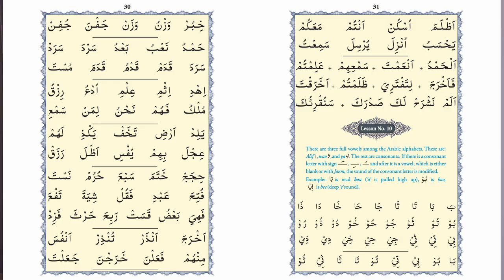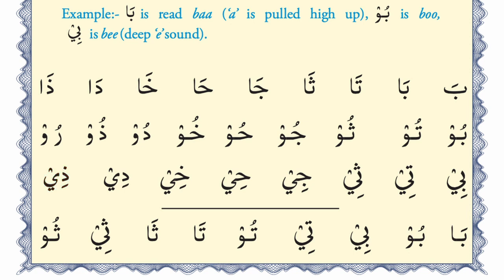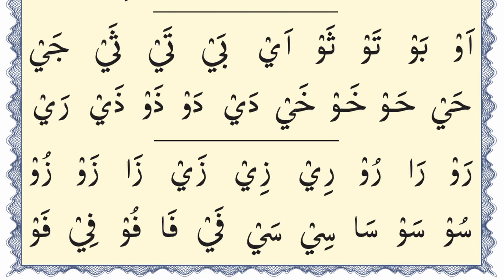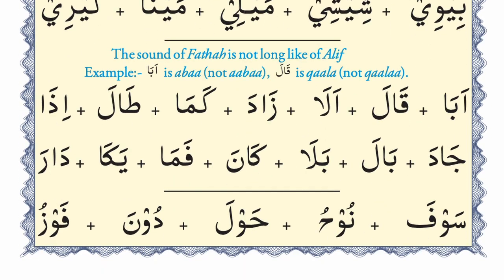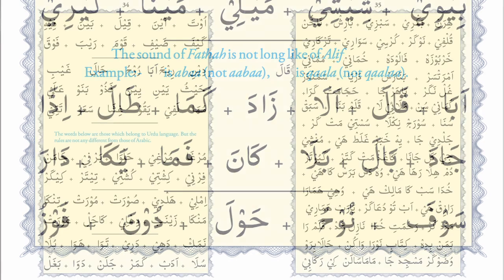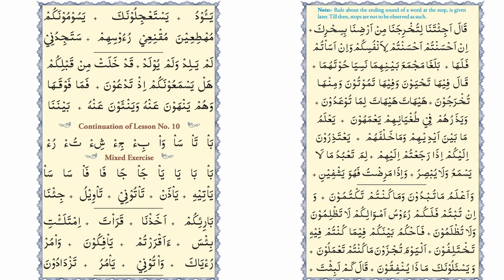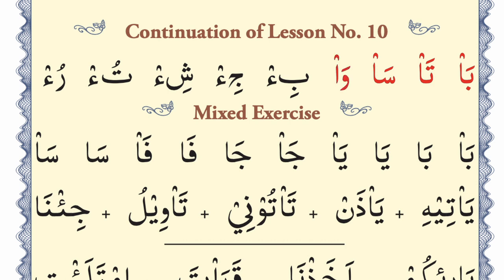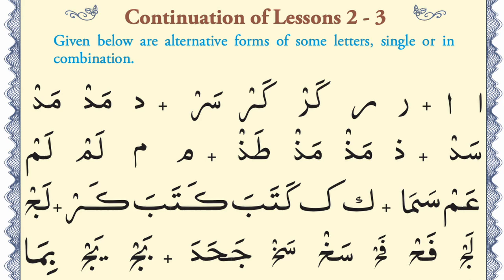Tajweed - Video #6 | Yassarnal Quran | Learn Arabic | Learn how to Read Quran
In this Lesson we cover the area of Huroof e Madda.